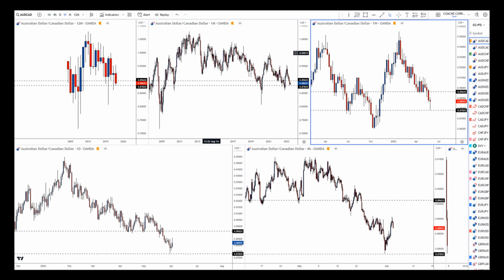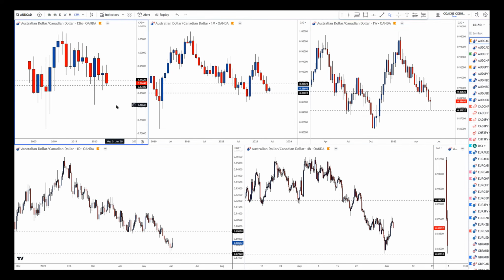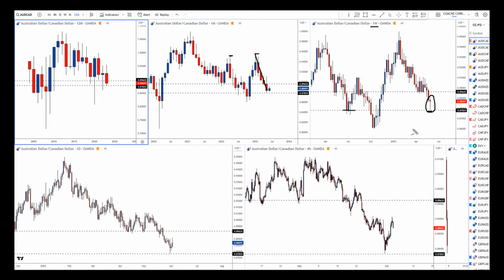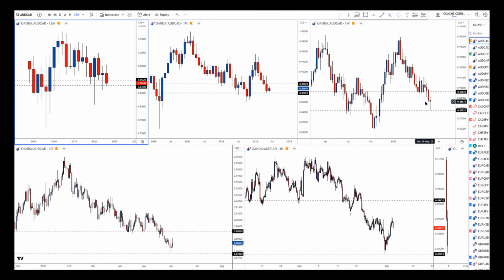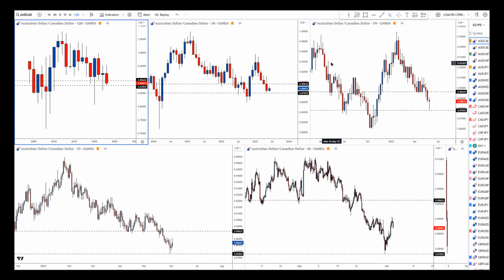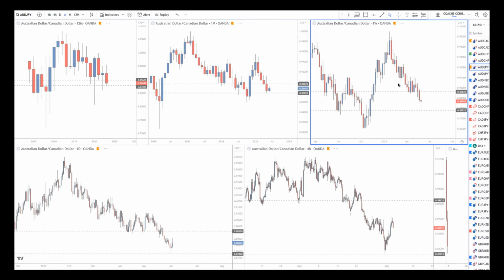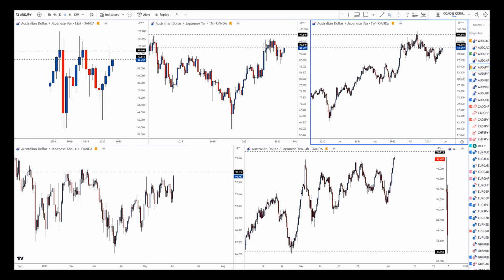Setting Up Forex Trading Scenarios - No Matter What Price Does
Forex trading can be very complex and overwhelming IF you don’t have the ability/skill to do a forex price action analysis, observe what is happening and ANTICIPATE what could happen. Not PREDICT, but ANTICIPATE.

You do not have to know what is going to happen next in order to make money in the forex markets. You simply need to set up forex trading scenarios so that you’re prepared, no matter what price does.

Darko covers 2 currency pairs where there is some ambiguity about what to do. However…he ALWAYS has a plan. And in this video, he’ll show you exactly how to handle different scenarios. No stress, no panic. Take a look:

Having a vision IN ADVANCE is a tremendously valuable skill to acquire. Darko’s long-term approach to trading is really a gift to our trading community. No BS, no hindsight trading. Everything is recorded in advance so that our members can take the same trades that Darko takes.

MEMBER COMMENT FROM OUR CHAT ROOM JUNE 4

“Thanks for the bonus and PMA Videos Darko. I've been following you since you became lead coach, and have gone from struggling trader to a consistently profitably trader and it's all thanks to you and Vic. Keep up the good work mate”

Hear the naked truth about what to expect from forex trading. It’s all in our podcasts, which you can check out